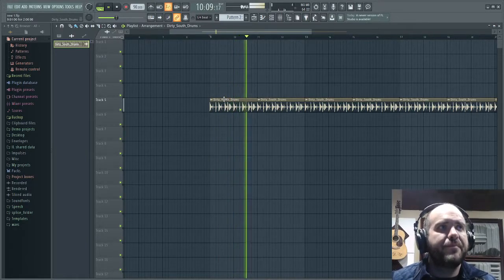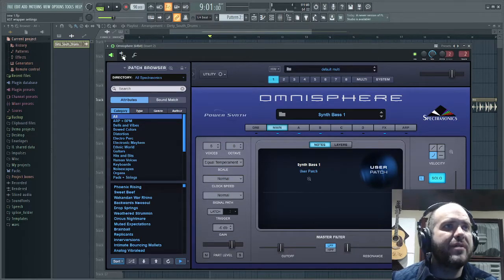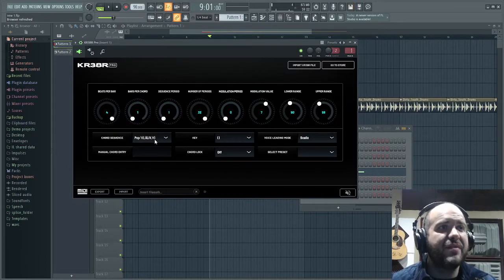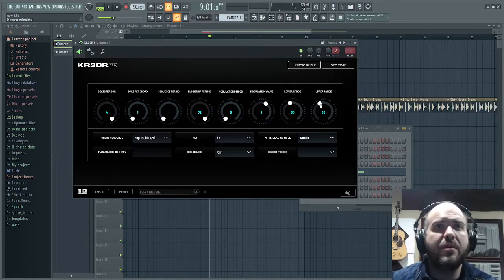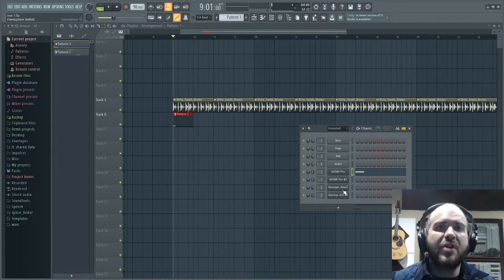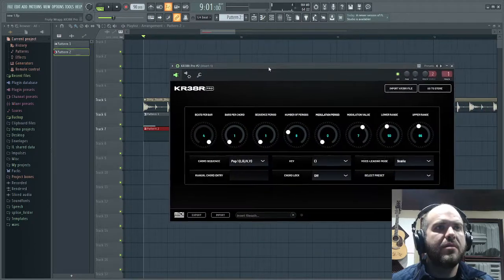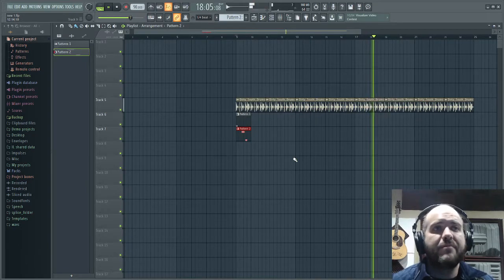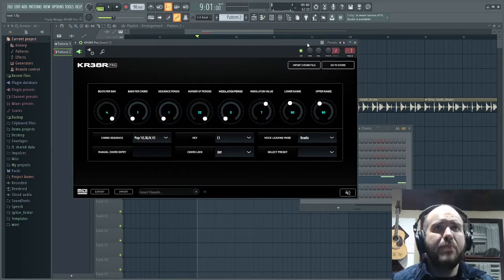KR38R VST PLUGIN - Lets Make a Pop Beat in 5 mins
Will "Make" from SoKnox Studios is testing out the KR38R app and assembling a pop beat with just a drum loop and KR38R